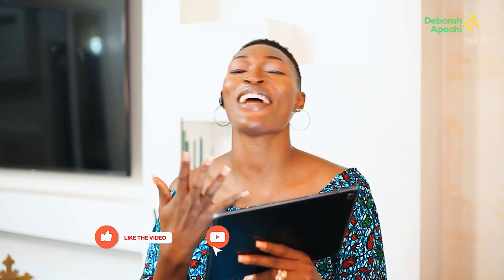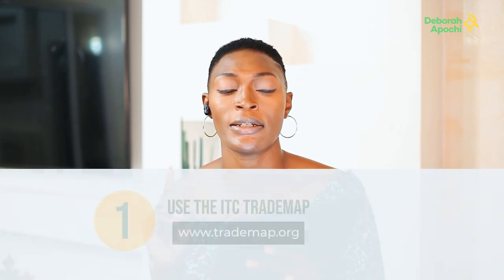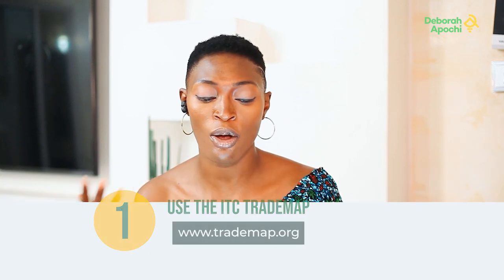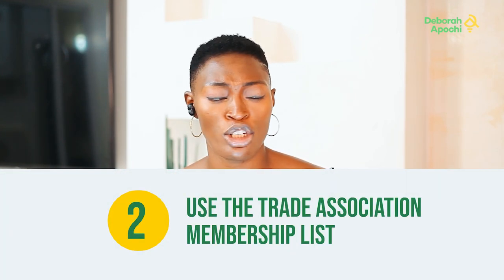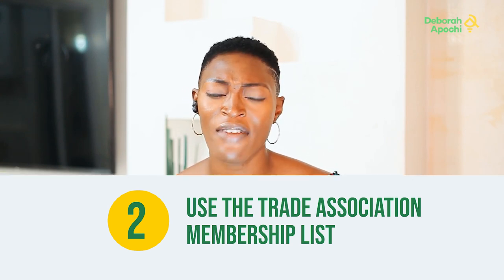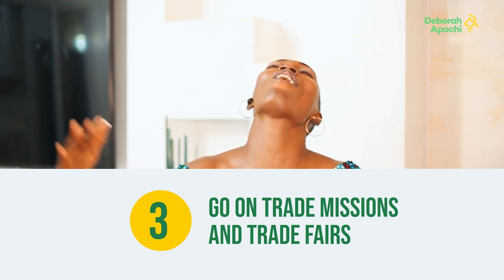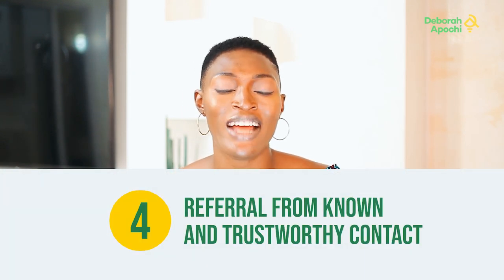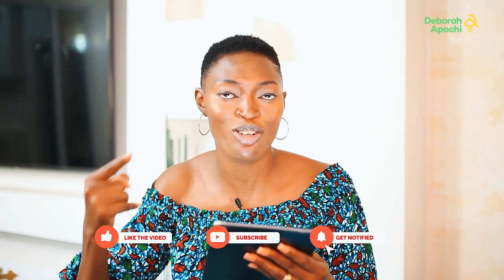How to Get Genuine Buyers of Your Export Commodities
Finding buyers for your export commodities is not easy.

Finding genuine buyers is more difficult because you don’t know who is trying to scam you or run away with your products.

Export is not cheap, and losing money to fraudulent online buyers is painful and frustrating.

So, how do you find authentic buyers for your export commodities?

Where do you find them?

And most importantly, how can you authenticate these buyers and confirm they are genuine?

The answers to the above questions and many more are what I share in this video.

Watch the video to learn how to get GENUINE BUYERS FOR YOUR EXPORT COMMODITIES.

P.S. Check out previous videos! They all have insightful tips that will grow your export business.

I AM PARTICULAR ABOUT HELPING BEGINNERS AND PASSIONATE INDIVIDUALS DIVE INTO THE WORLD OF EXPORTING WITH ZERO OR  NO KNOWLEDGE.